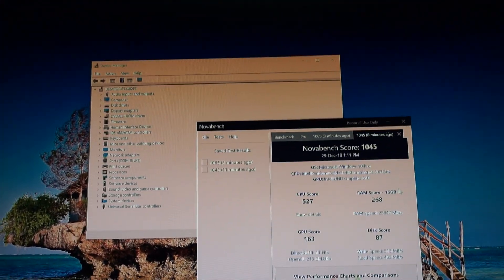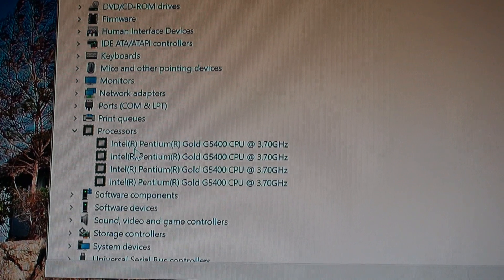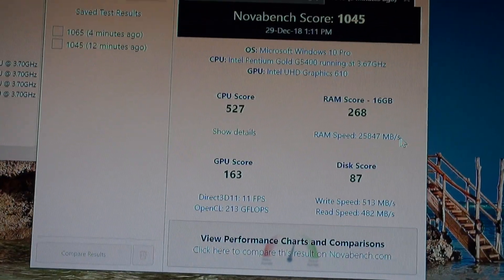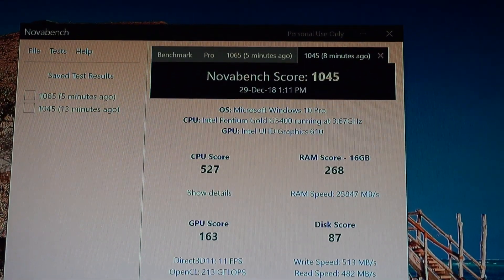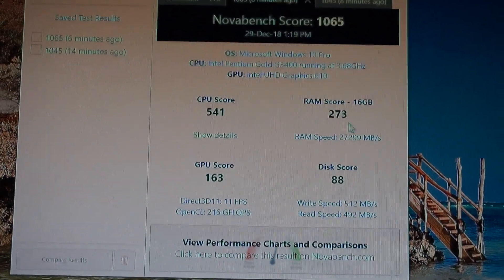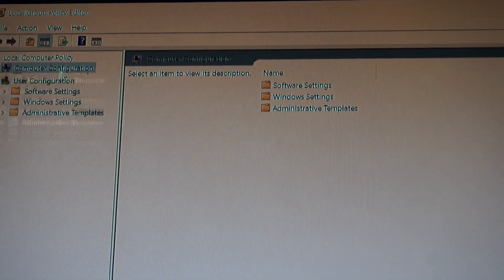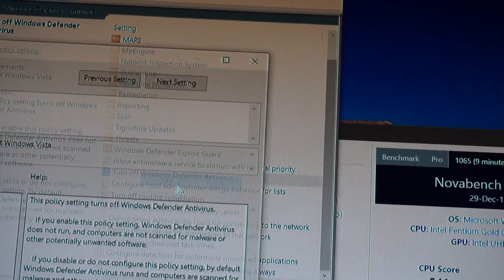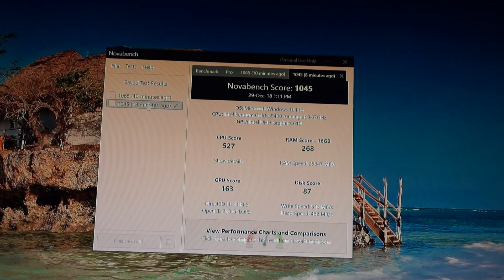Disable Windows Defender = Better PC Performance